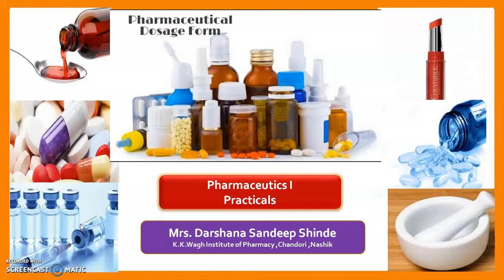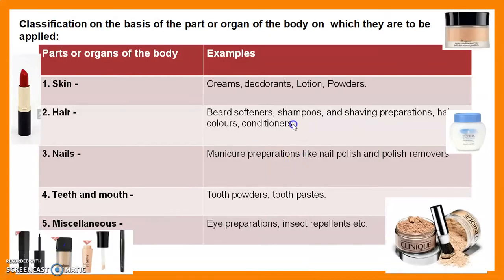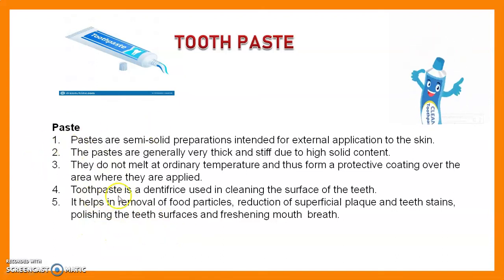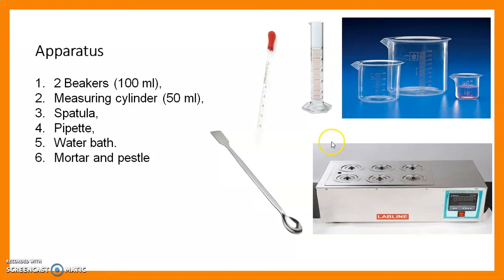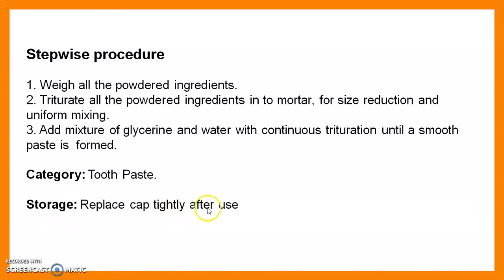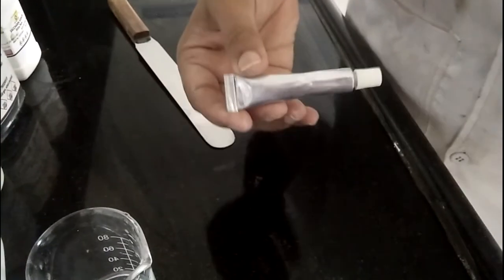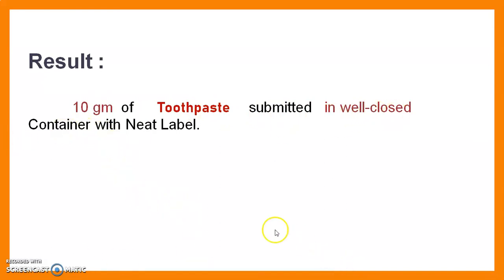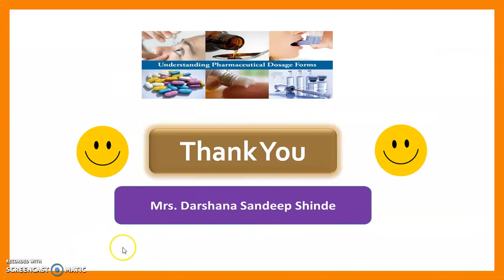Experiment No.- 30 Toothpaste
Title:
                 To prepare, evaluate and submit 10  gm  of Toothpaste